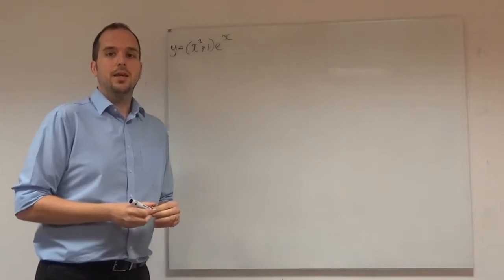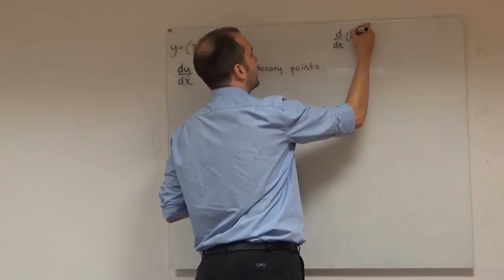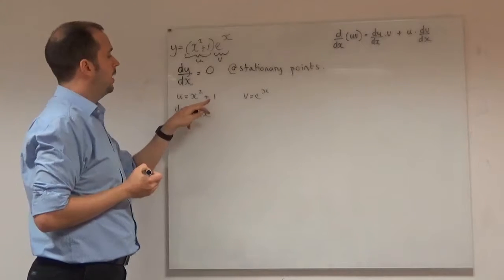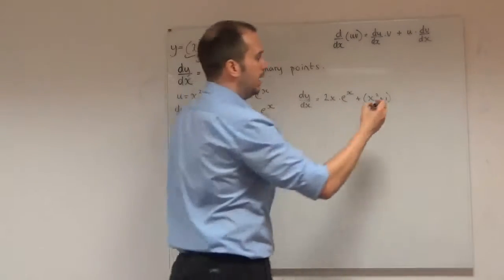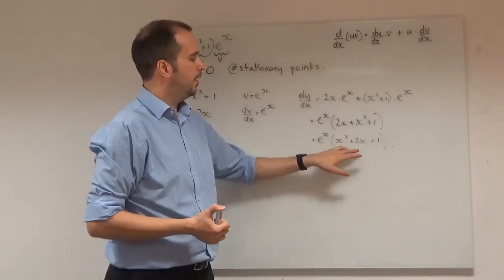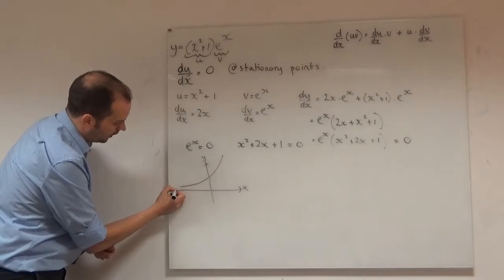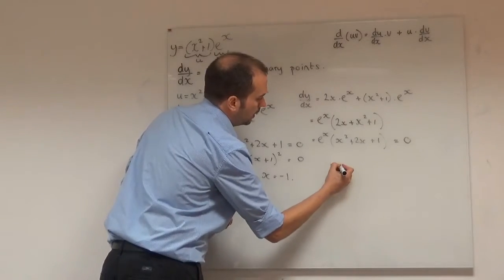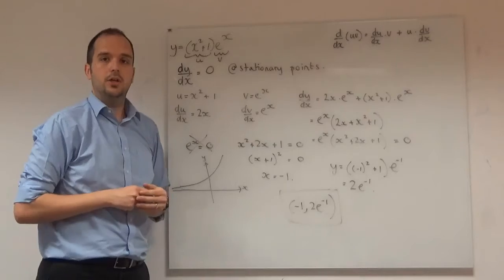Stationary Points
In this short video Gareth, one of the maths mentors in the LDC, calculates the position of the stationary points of a function.